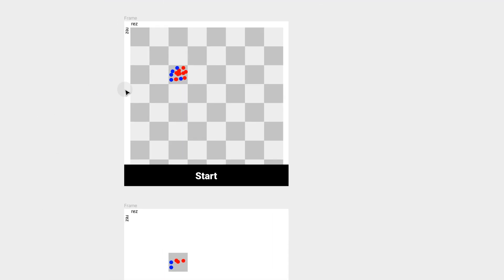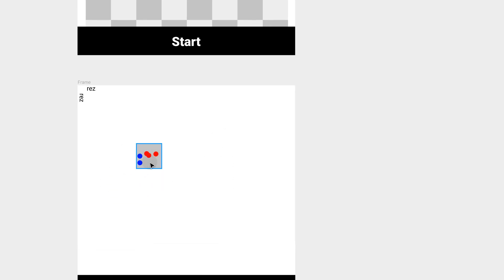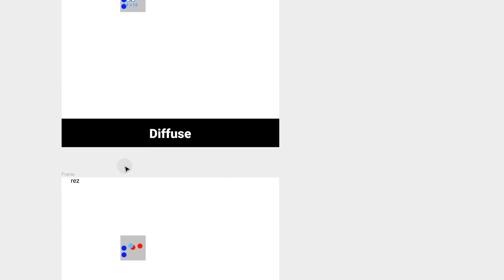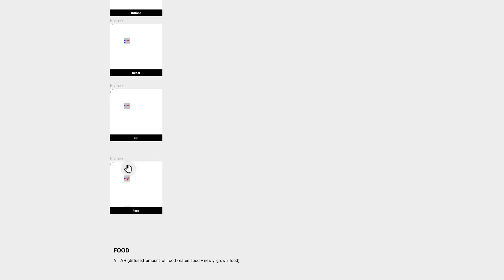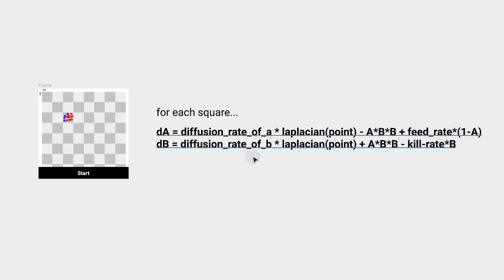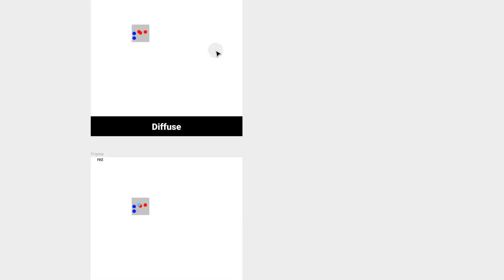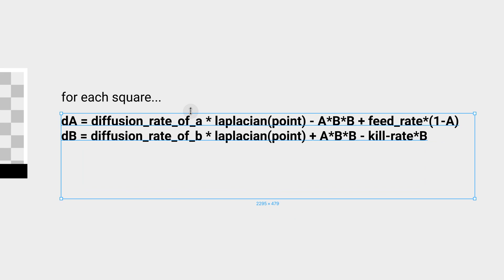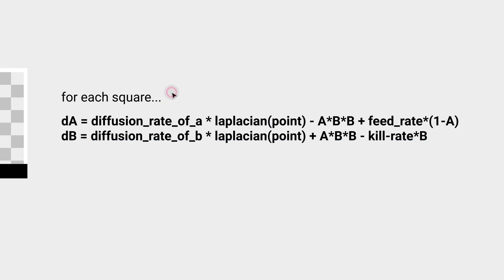Reaction Diffusion: A Visual Explanation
A simple, visual explanation of Gray Scott reaction diffusion.